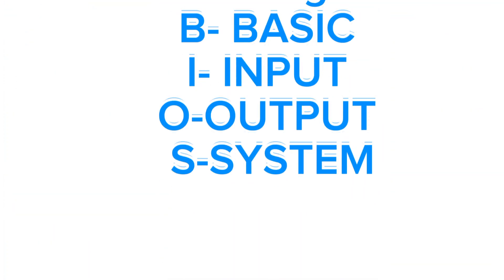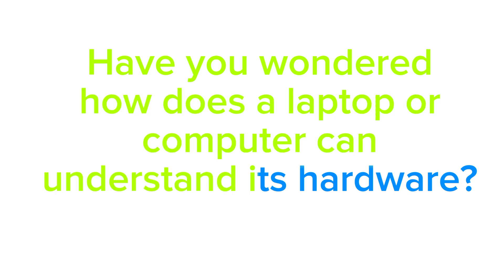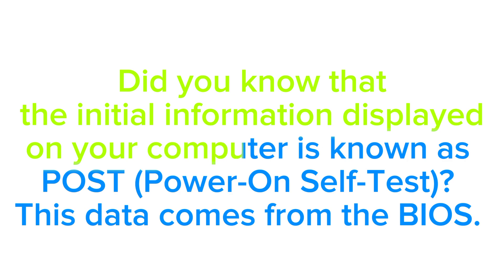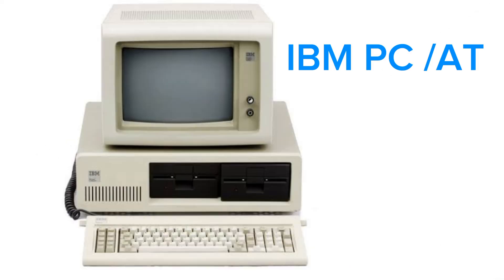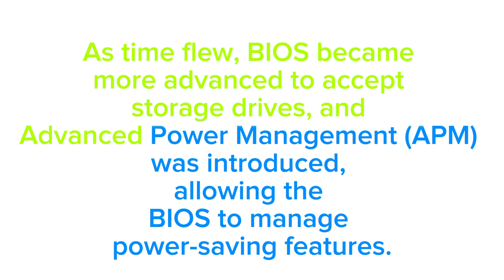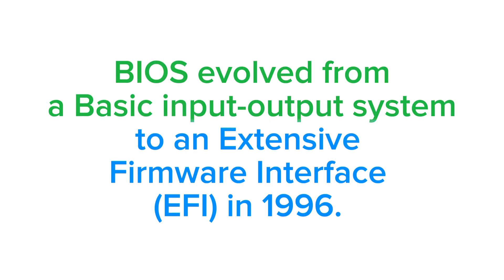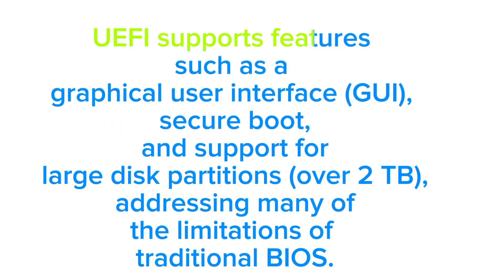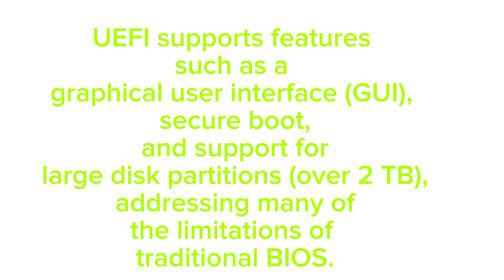Working principles of BIOS and UEFI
In this educational video, we will delve into the working principles of BIOS and UEFI.
We will explore the fundamental concepts behind these essential components of a computer system.

We will explain the roles of BIOS (Basic Input/Output System) and UEFI (Unified Extensible Firmware Interface) in initializing hardware, loading the operating system, and managing system settings.

Watch this video to gain a deeper understanding of how these firmware interfaces function and their significance in modern computing.